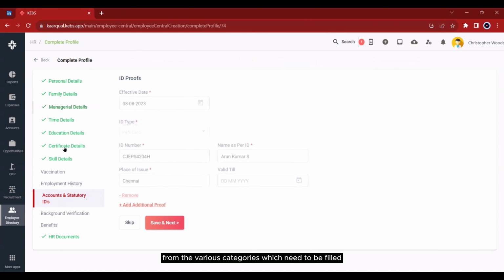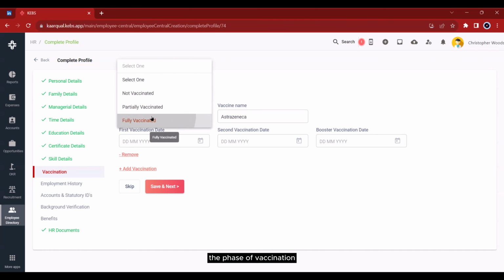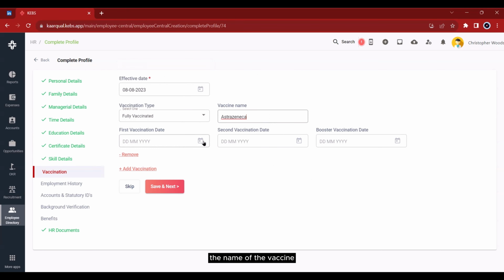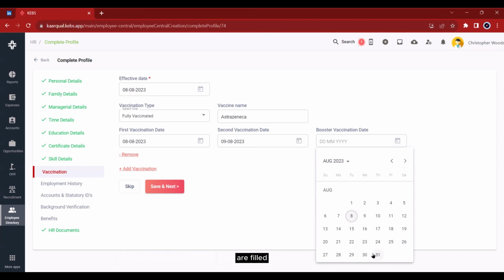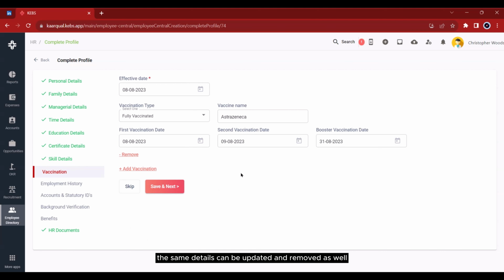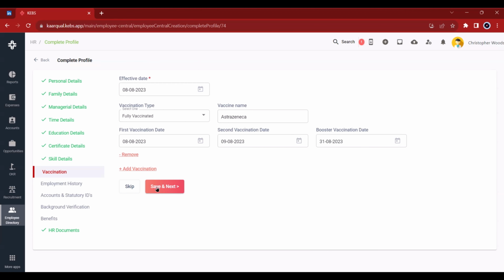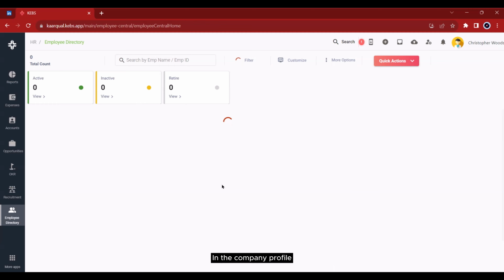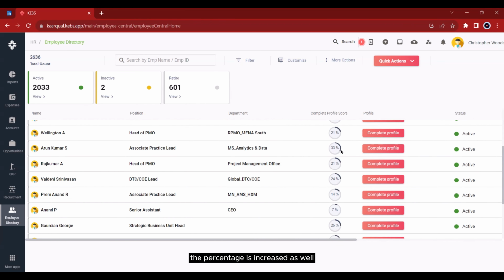How to Enter Employee Vaccination Details in KEBS Resource Management- Step by Step guide | PSA Tool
Welcome to our world of PSA! In this tutorial, we'll guide HR professionals and employees alike. With the importance of health and safety in the workplace, accurately maintaining vaccination records is crucial. Our tutorial will show you how to efficiently input vaccination information for employees, including dates, types, and supporting documentation. Whether it's for compliance or simply keeping your workforce safe, this tutorial ensures you're equipped to manage vaccination data effectively. Join us in creating a healthier, safer, and well-documented work environment by mastering vaccination data management in your Employee Directory.

0:00 - Introduction
0:15 - Employee Directory Dashboard
0:25 - Complete Profile Tab
0:35 - Vaccination Details Tab
1:10 - Related Videos